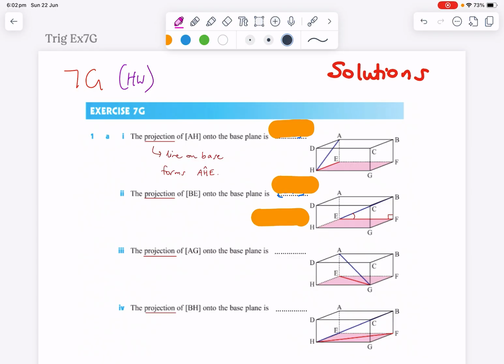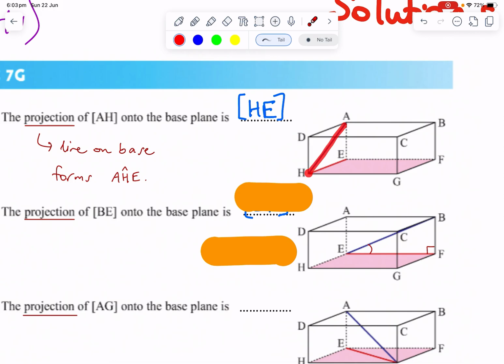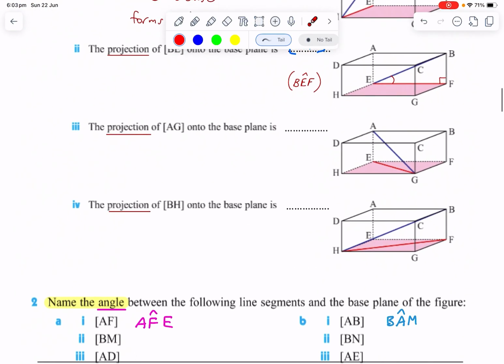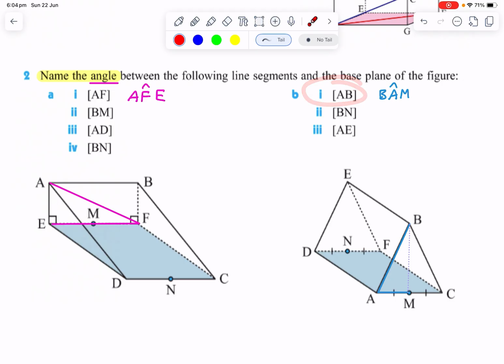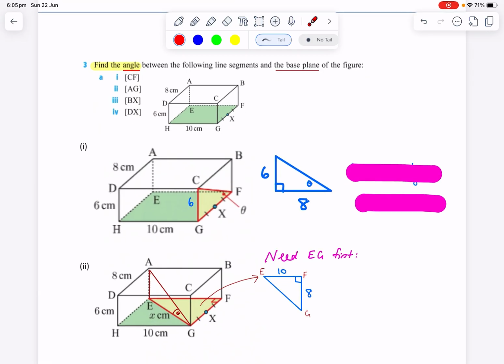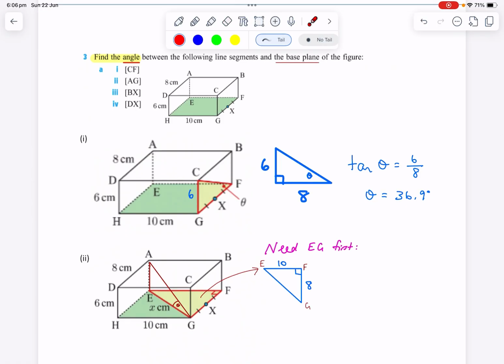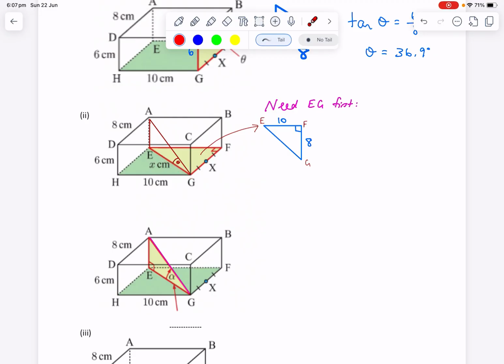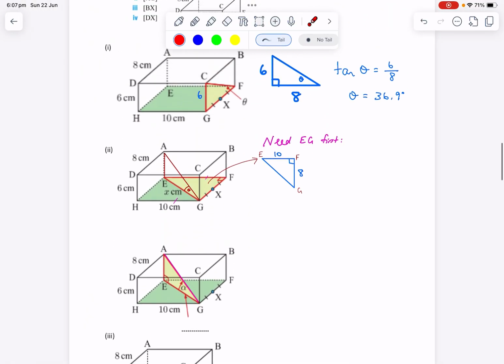Angle between line and plane Ex 7G Hints (11IB Trig)